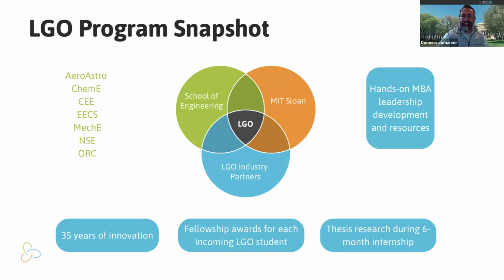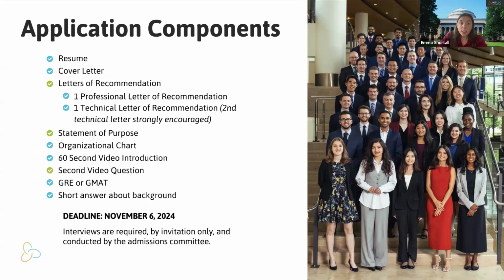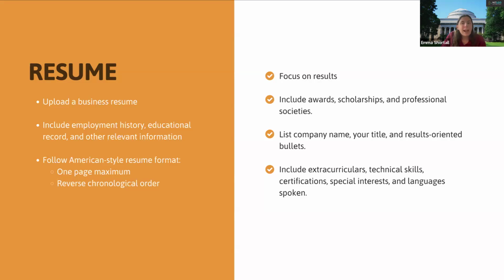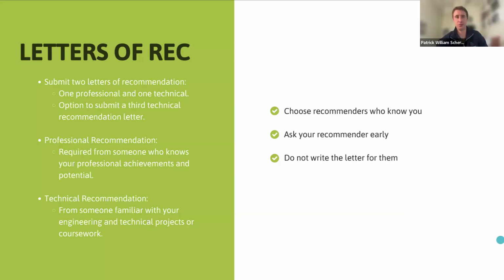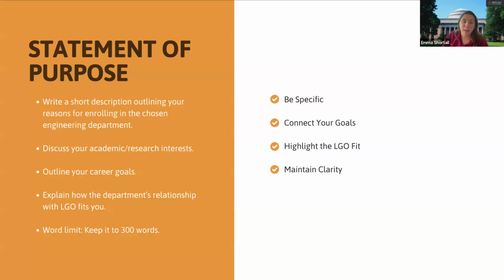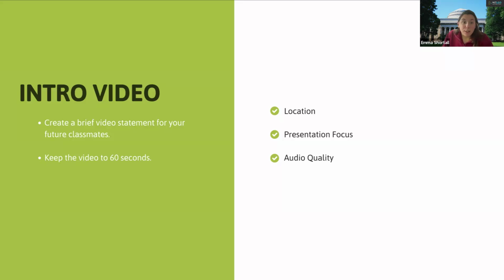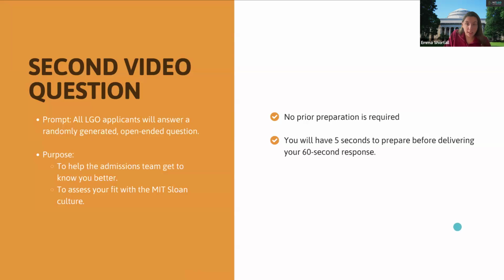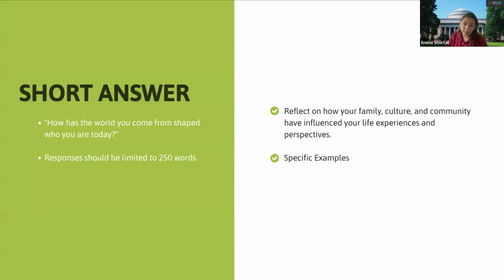MIT LGO • Application Tips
Are you ready to apply to the MIT Leaders for Global Operations (LGO) program? In this essential webinar, our admissions team shares expert tips and strategies to help you navigate the application process with confidence.